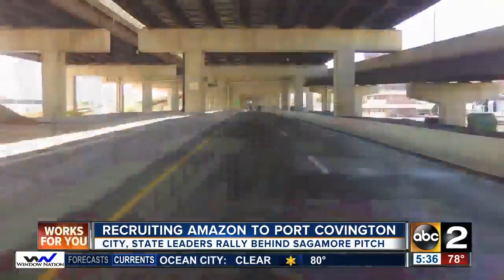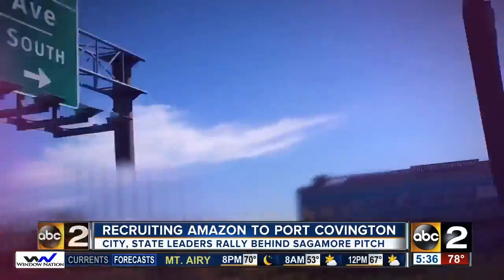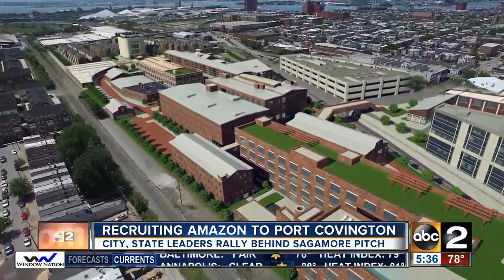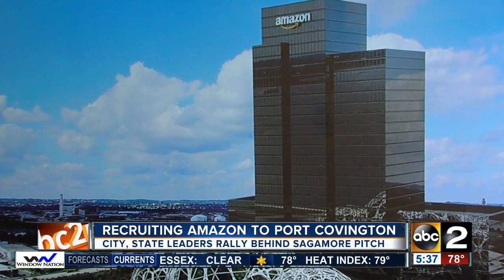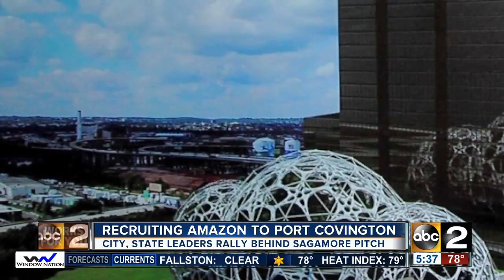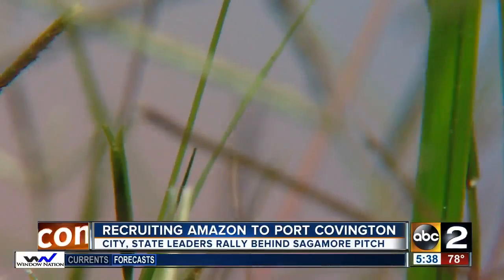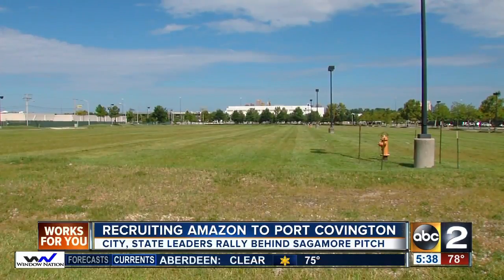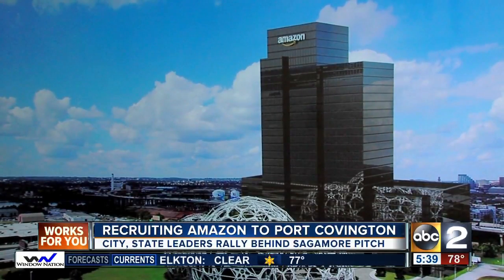Sagamore, city launching charm offensive for Amazon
In its first interview since Amazon releasedthe RFPfor its new headquarters, Sagamore Development talks about leading the effort to land the online retail giant in Port Covington.